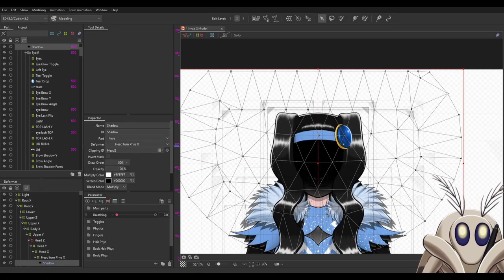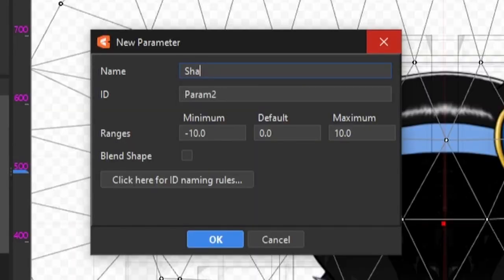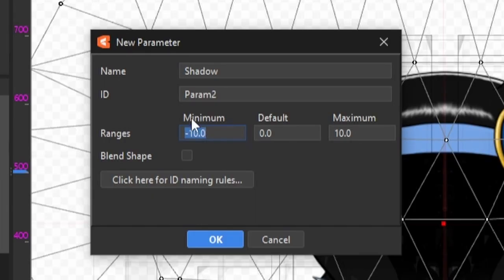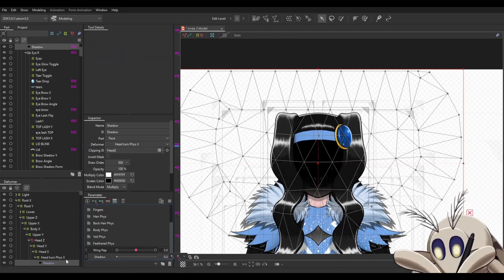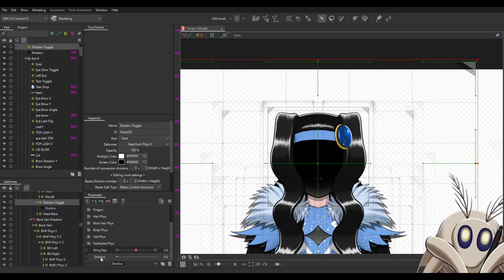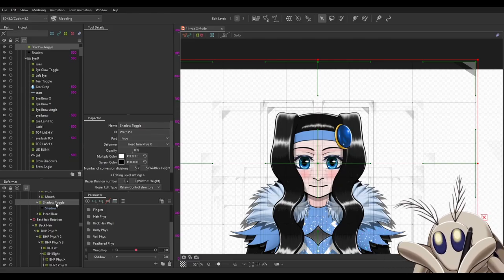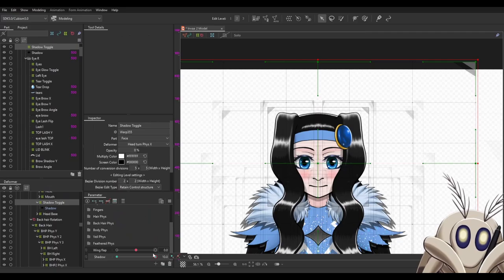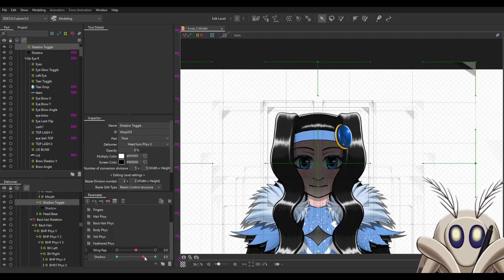LIVE2D Tutorial 10: TOGGLES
This is the 10th video of a live2d tutorial series teaching you how to rig a vtuber model with as simple terms as possible while still having a good quality rig!

This video is  to will help you learn how to add toggles to your model!

If you have any questions, please let me know and I will do by best to give an answer!